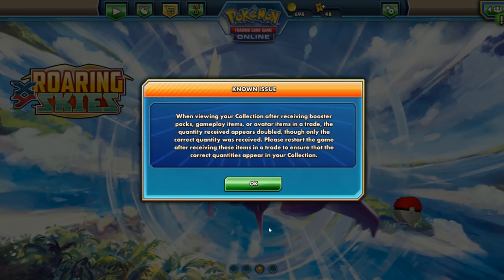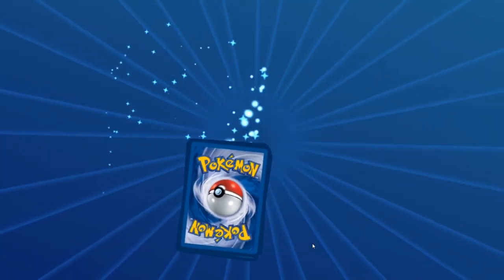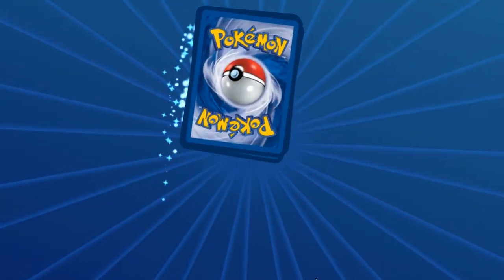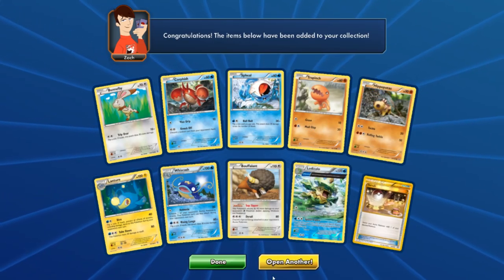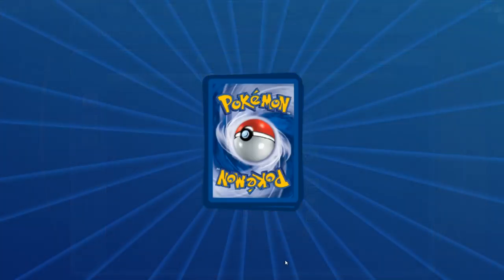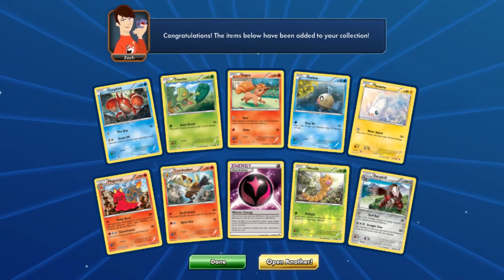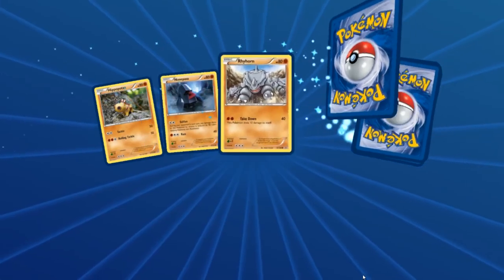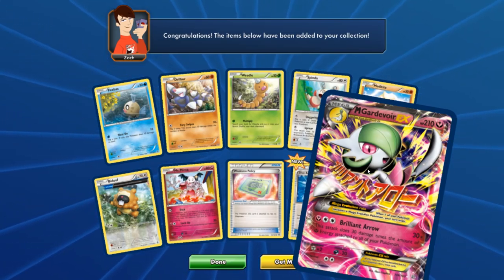Opening 100 Primal Clash Boosters! Pokemon Trading Card Game Online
Today I open 100 Primal Clash Boosters! Huge shout out to Kizzle for his grand donation of codes to make this video possible!

Pokemon TCG Online is a free downloadable application available for PC, Mac, and iPad